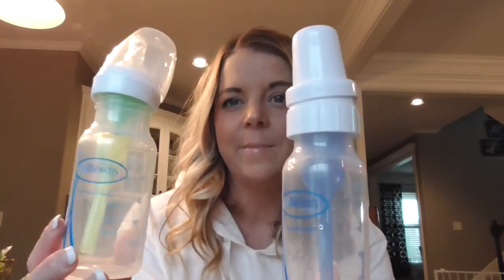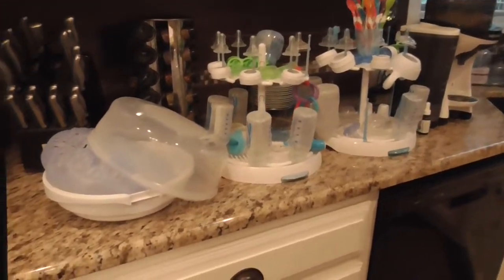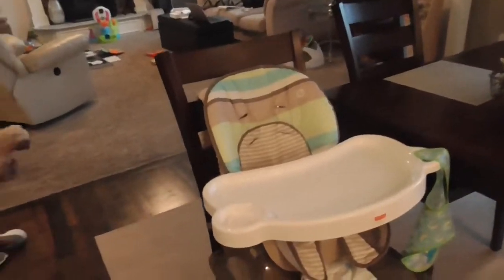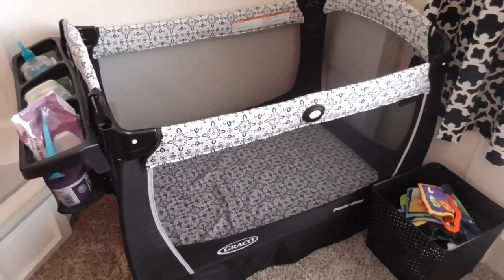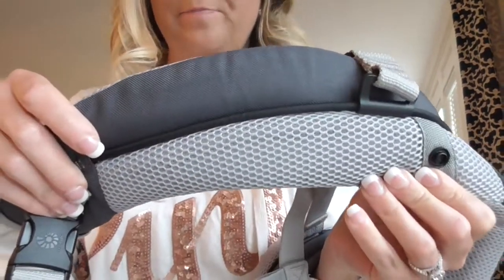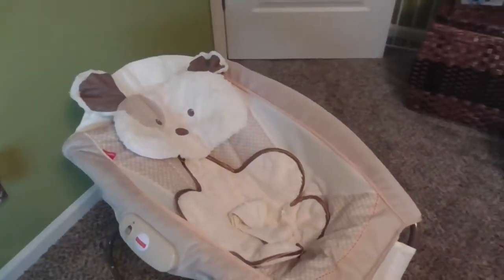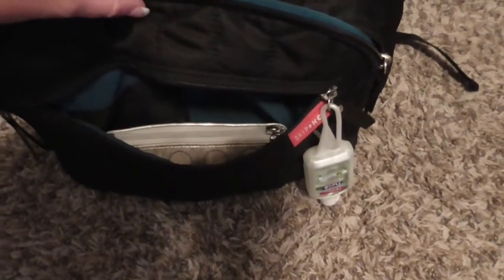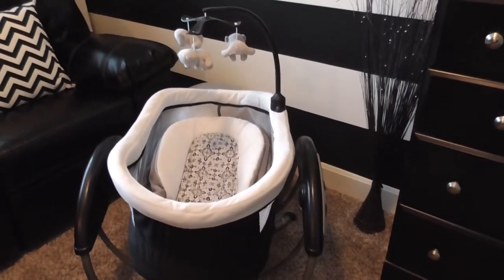MY FIRST VLOG!!!! -- Baby things we use daily for our son, Nathan!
Hey, Guys! Welcome to my very FIRST vlog! My channel will cover our day-to-day lives, but this first video primarily shows what items we have purchased for Nathan that help us go through the amazing journey of parenthood! We hope you enjoy!